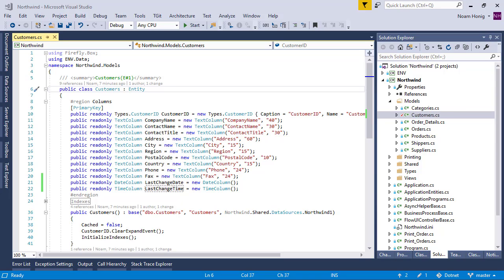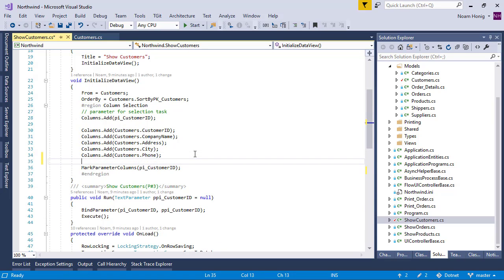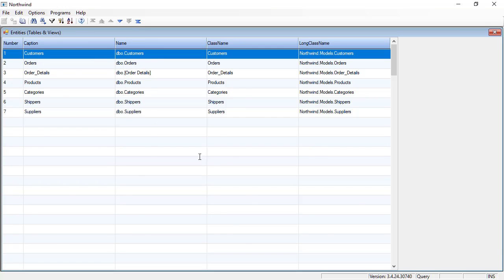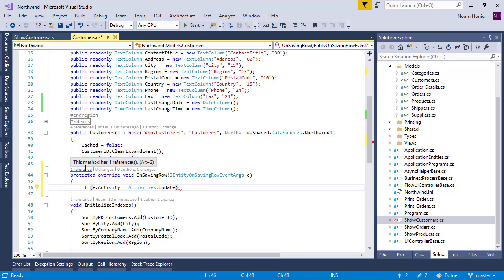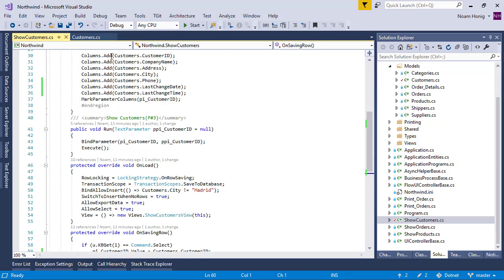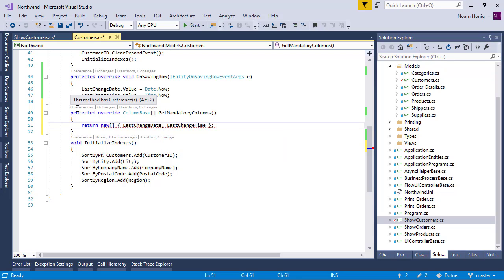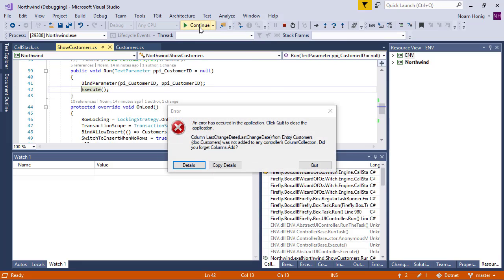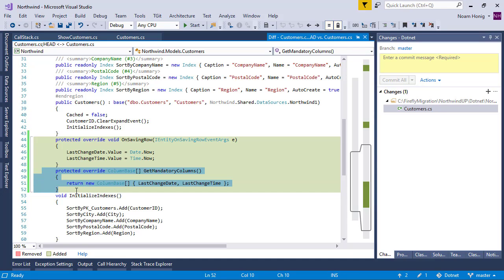OnSavingRow of Entity